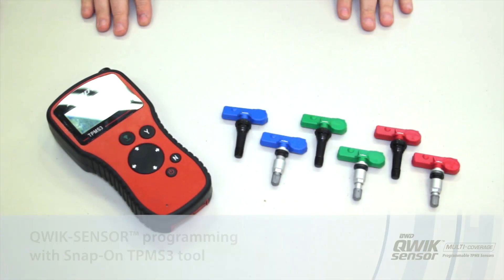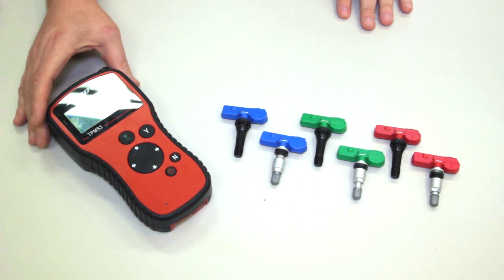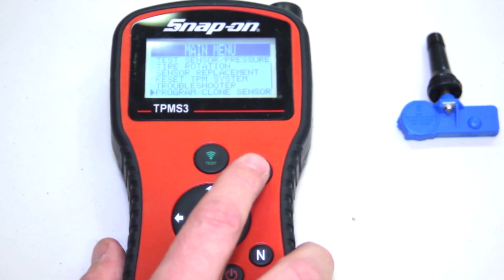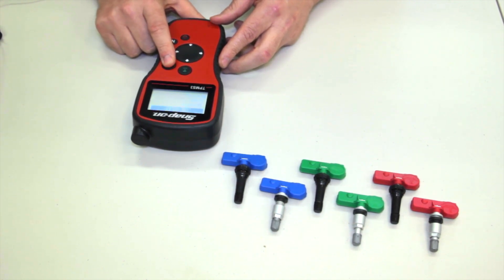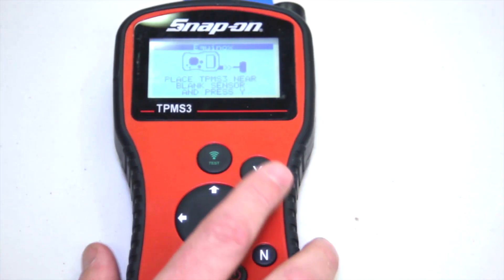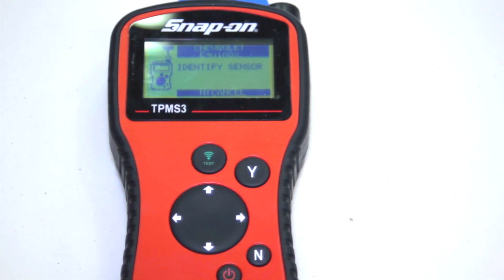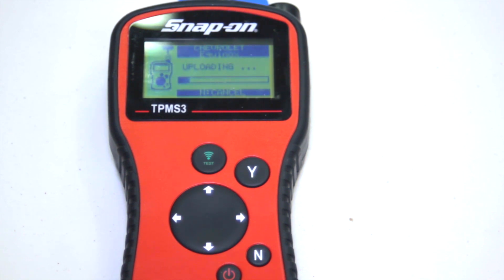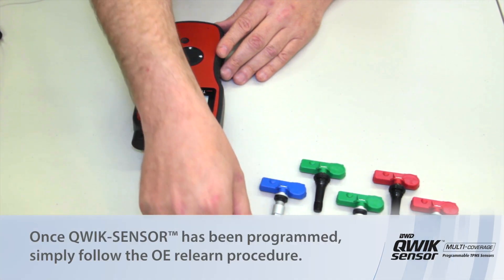QWIK-SENSOR programming with Snap-On TPMS3 tool